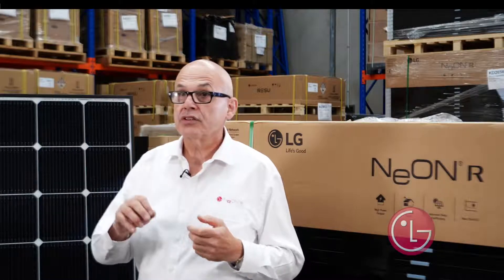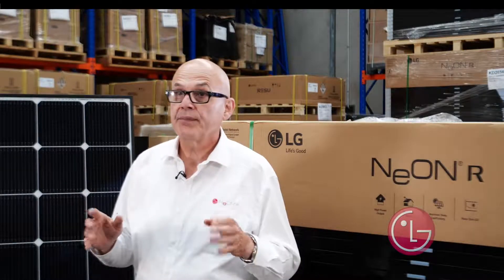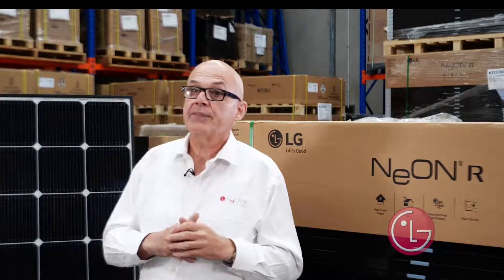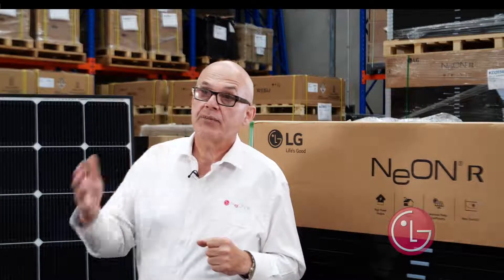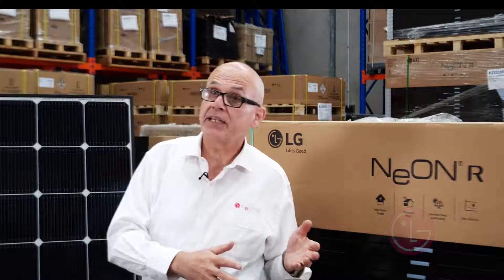What makes the LG Neon R a premium panel in the industry?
Interested in making a purchase?
Call LG Solar: 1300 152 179